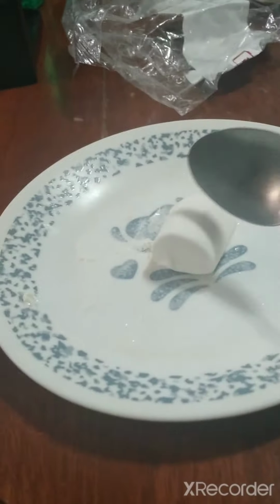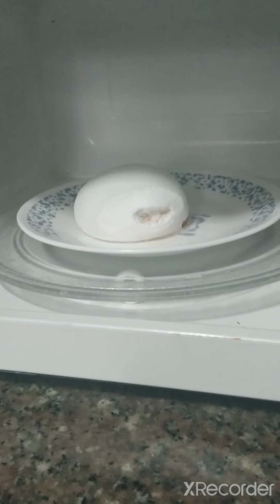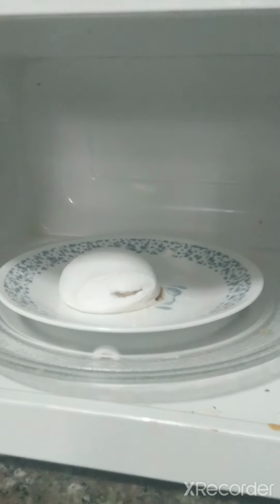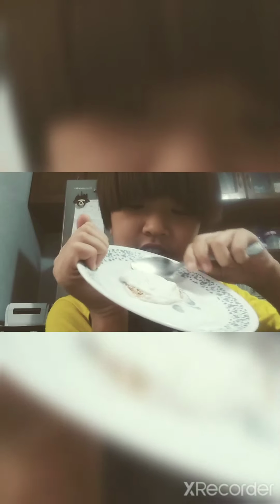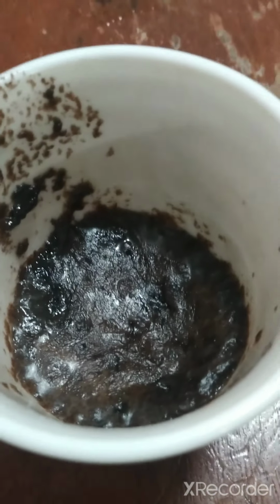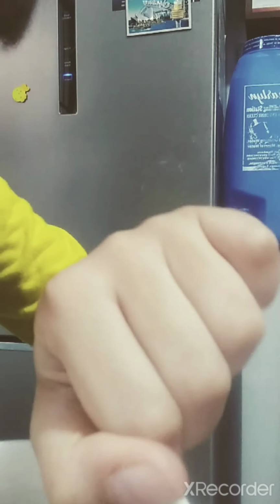How To Make 2 Snacks Using A Microwave! (Marshmallow Crackers And Oreo Cake)